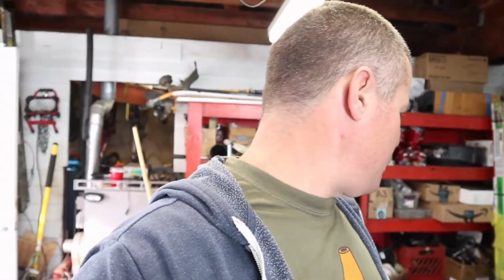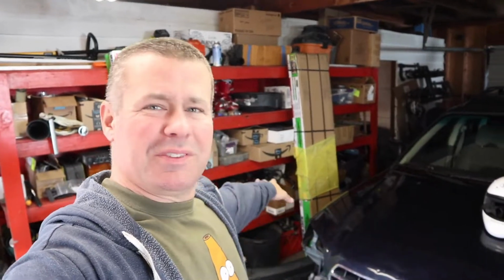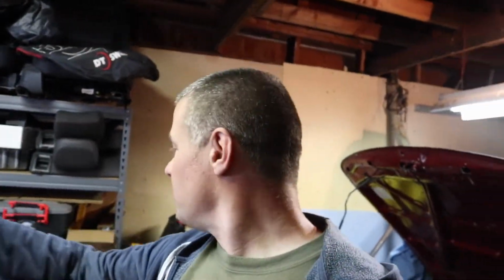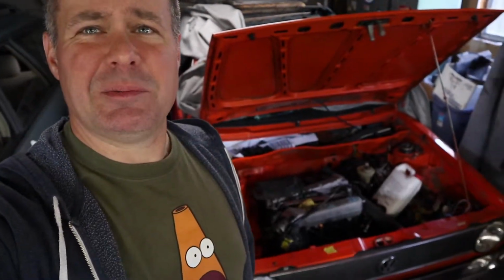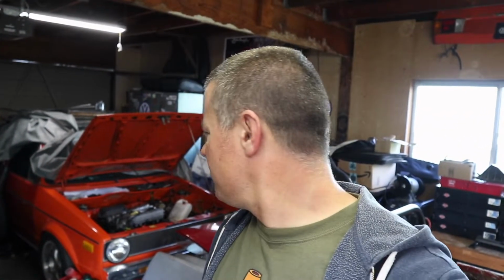More shop progress!! What's happening in October 2019!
Just a quick shop update with what's been happening in the shop since the last video - Thanks so much for the positive comments!
Finally getting things sorted after moving and unpacking, and organizing the garage!